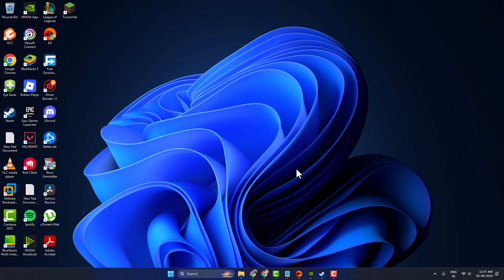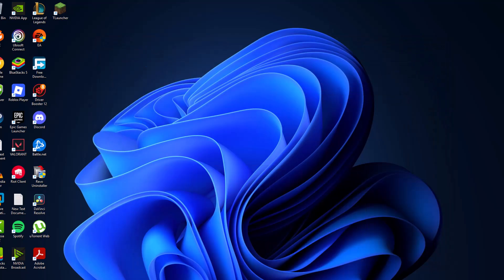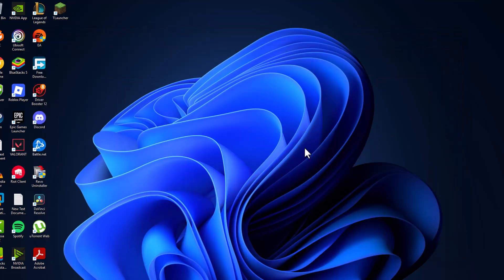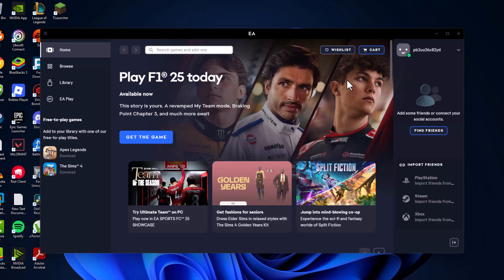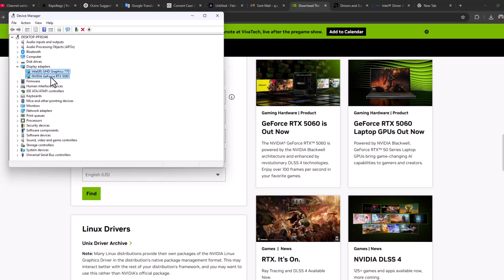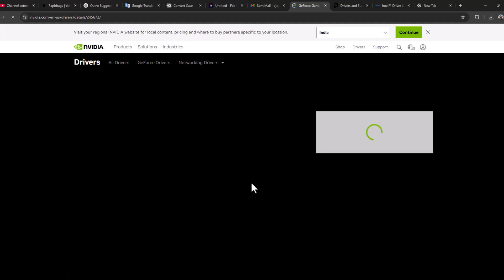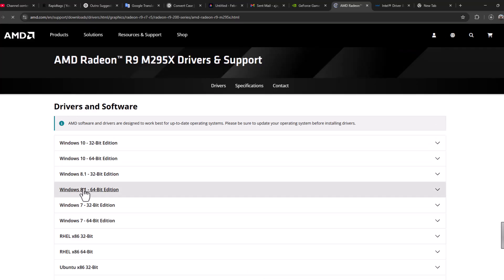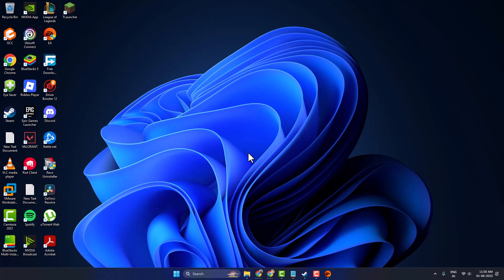How to Fix Fifa 23 Not Launching Steam/ea App (2025)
Fix FIFA 23 not launching via Steam or EA App in 2025 by clearing the EA App cache, running both apps as administrator, updating graphics drivers, and verifying game files.

00:00 Intro
00:07 Method 1
00:49 Method 2
01:11 Method 3